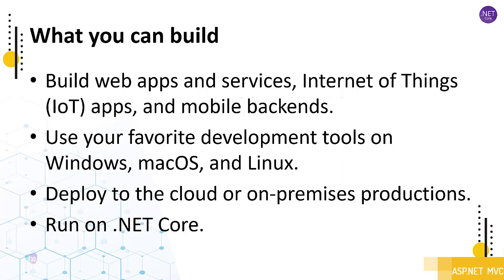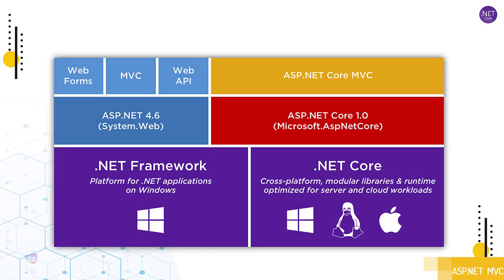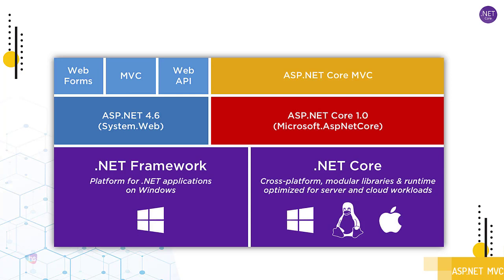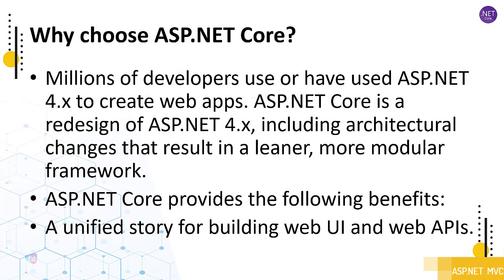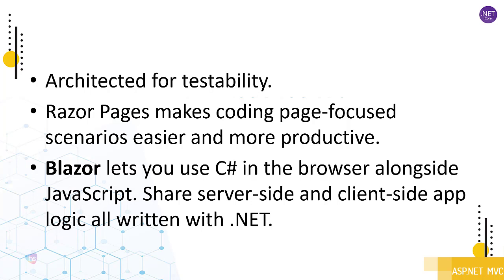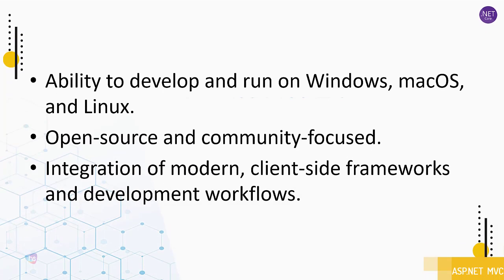What you can build with ASP NET Core | Online course on asp.net mvc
✨ Online Courses ✨
Best Online Courses for beginners and software professionals 🤯💸:
Industry Expert Courses: